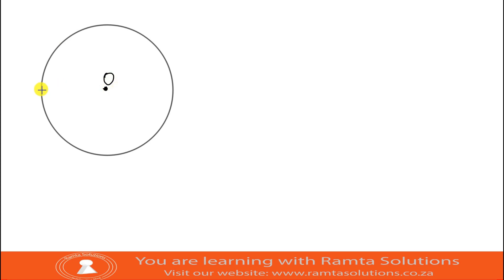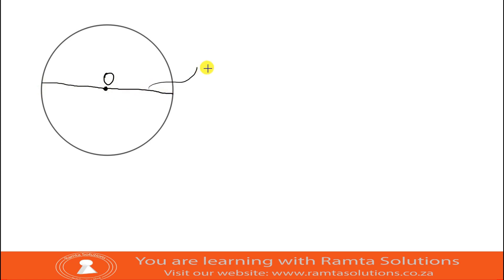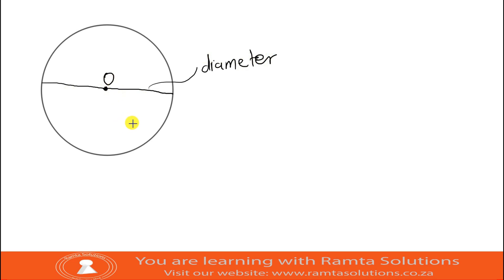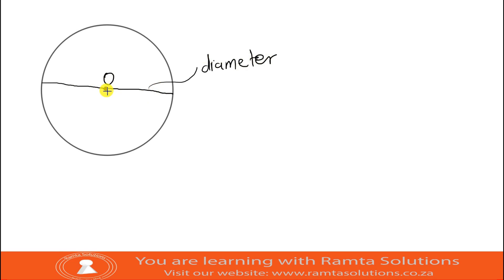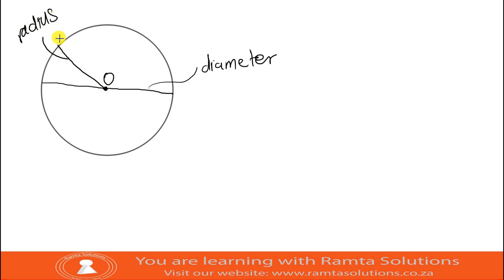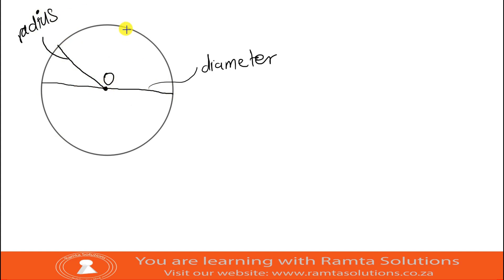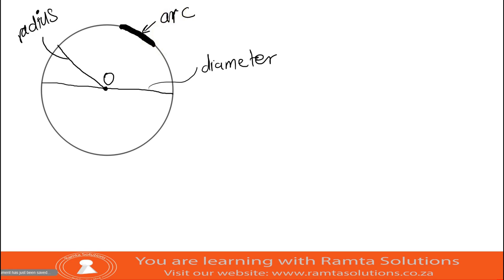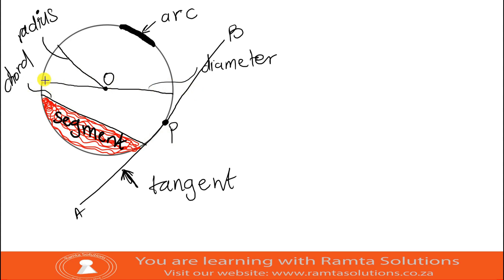Circle Geometry: Terminology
This video looks at the definitions used in grade 11 Euclidean geometry. We look at and define:
1. Radius
2. Diameter
3. Chord
4. Arc
5. Segment
6. Tangent